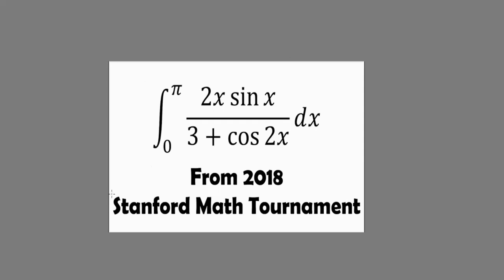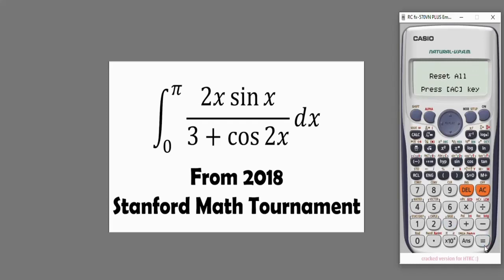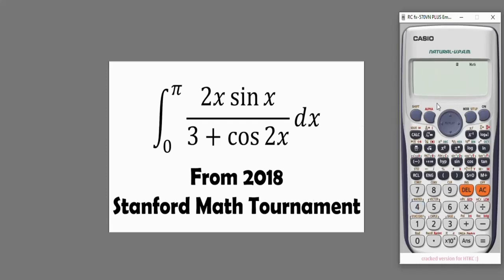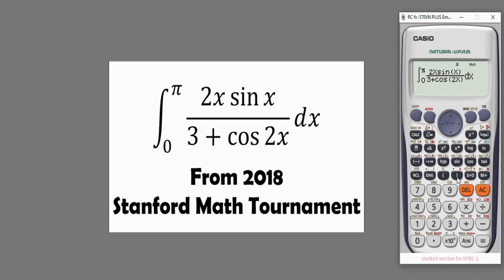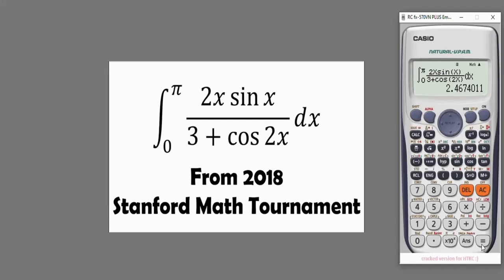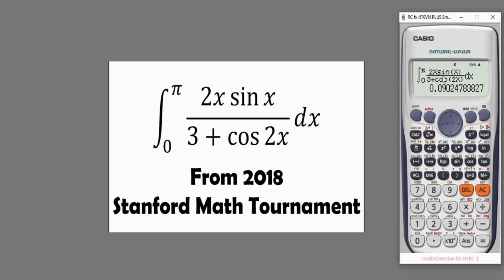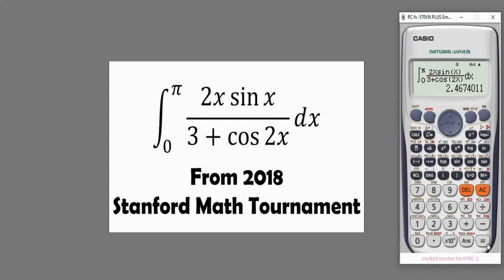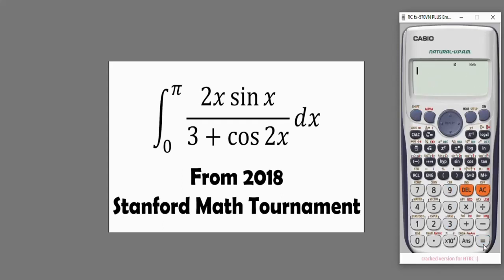Stanford Integral Calculus Question Using Casio Calculator (MIT Is Harder)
HOW TO DO MIT INTEGRATION CALCULUS QUESTIONS IN SCIENTIFIC CALCULATOR: Solve fast | Casio fx-991 es plus | calculator method for integration

Integration problems can be solved easily using casio scientific calculator especially with casio fx-991 es plus scientific calculator or casio fx-570 es plus Calculator as a trick.

In this video, I explained how you can use Casio fx-991 es plus scientific Calculator or fx-570 es plus scientific calculator as a trick to solve problems involving Stanford University Calculus integration questions.

After watching this video, you will be able to solve problems involving integration by using Casio fx-991 es plus Calculator or fx-570 es plus Calculator as a trick easily and fast in seconds for multiple choice questions.

Integration by calculator

How to do Stanford Calculus integration in scientific calculator